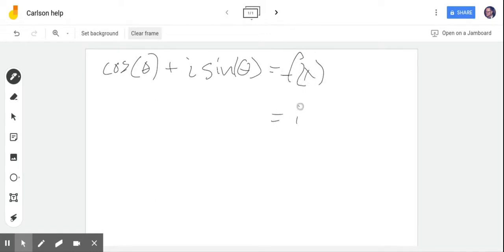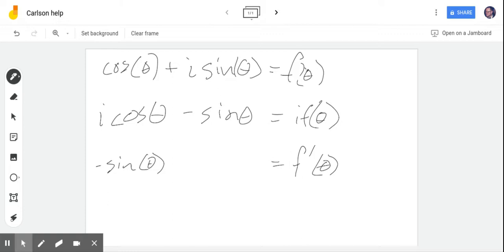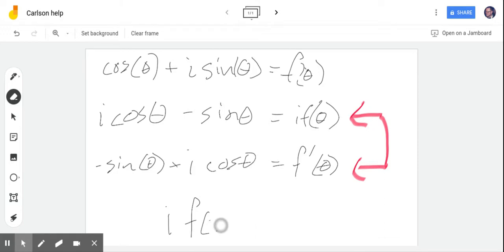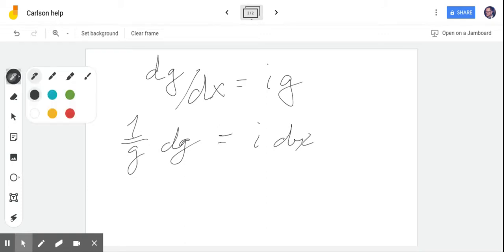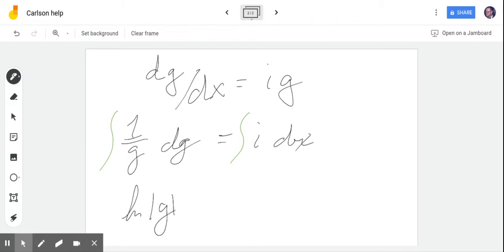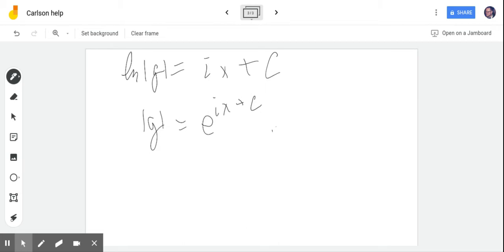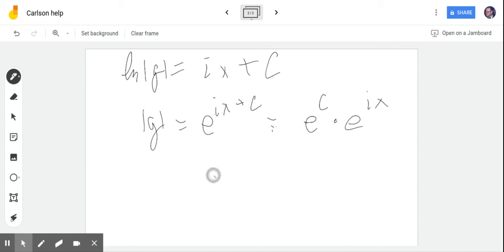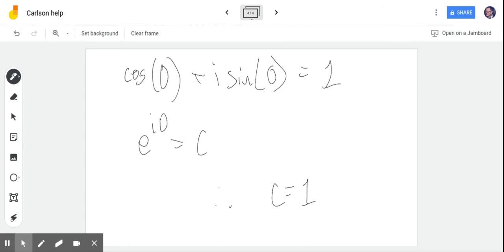Carlson help - Google Jamboard